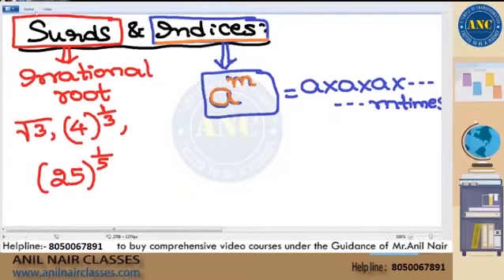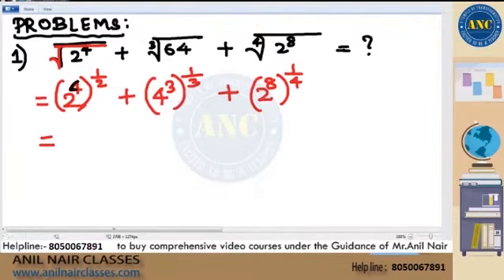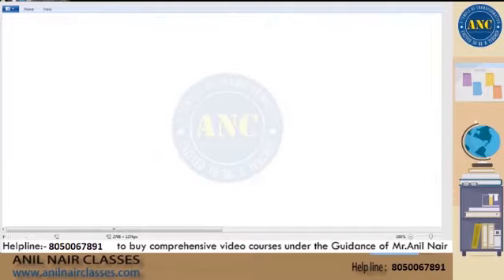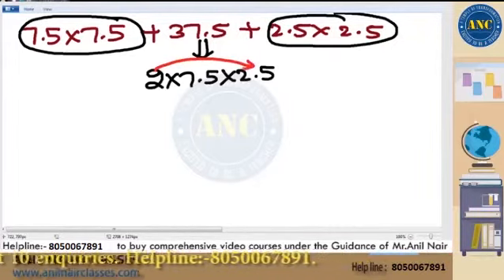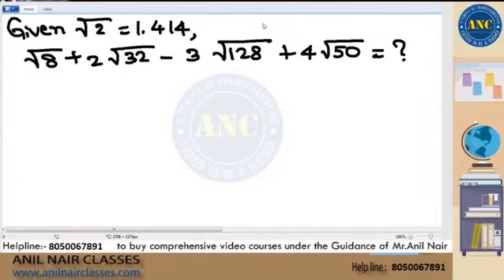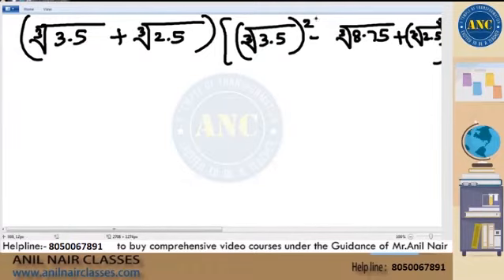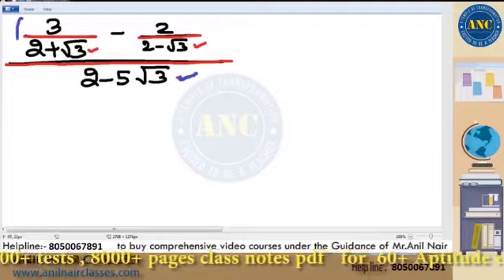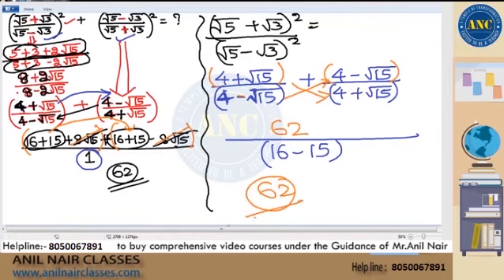Bank Exam Special Session - 20 | Basics Of Surds and Indices Part 1| ANIL NAIR CLASSES